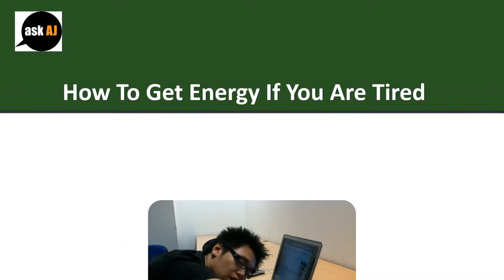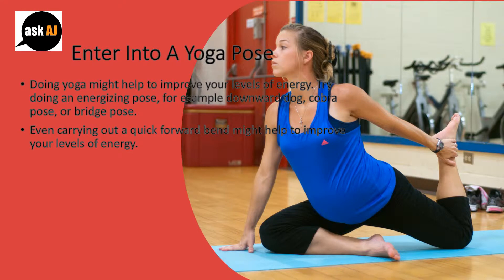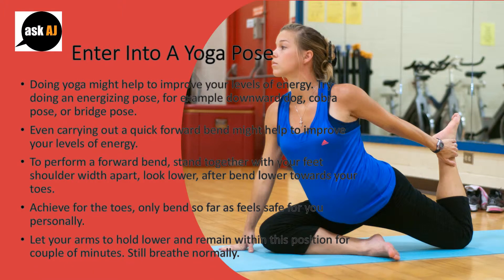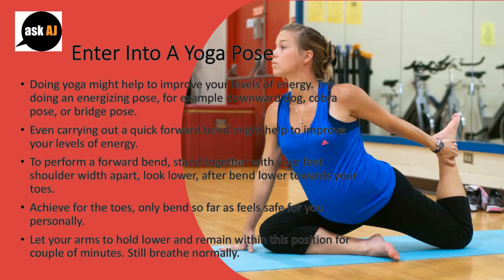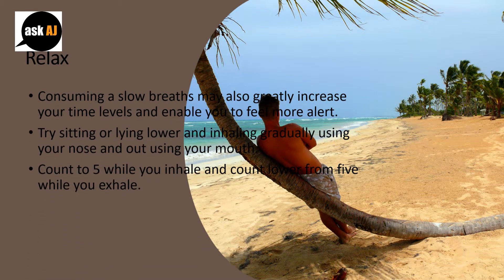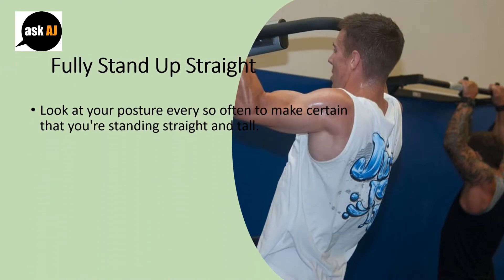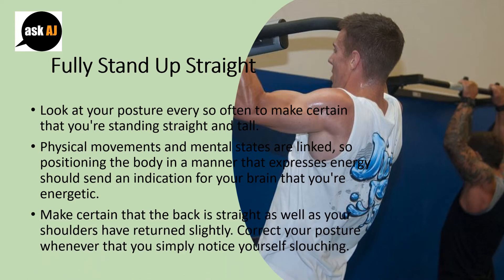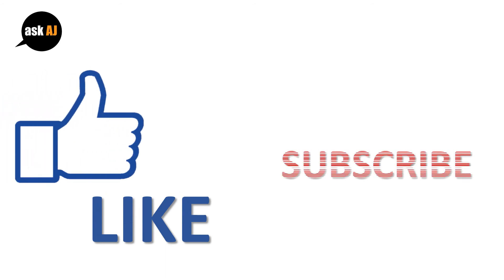How to get Energy if you are Tired|Enter into a yoga pose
How to get Energy if you are Tired.

 Enter into a yoga pose.
 Doing yoga might help to improve your levels of energy. Try doing an energizing pose, for example downward dog, cobra pose, or bridge pose. Even carrying out a quick forward bend might help to improve your levels of energy.
 To perform a forward bend, stand together with your feet shoulder width apart, look lower, after bend lower towards your toes.
 Achieve for the toes, only bend so far as feels safe for you personally.
 Let your arms to hold lower and remain within this position for couple of minutes. Still breathe normally.

 Relax.
 Consuming a slow breaths may also greatly increase your time levels and enable you to feel more alert.
 Try sitting or lying lower and inhaling gradually using your nose and out using your mouth. Count to 5 while you inhale and count lower from five while you exhale.

 Fully stand up straight.
 Look at your posture every so often to make certain that you're standing straight and tall.
 Physical movements and mental states are linked, so positioning the body in a manner that expresses energy should send an indication for your brain that you're energetic.
 Make certain that the back is straight as well as your shoulders have returned slightly.
  Correct your posture whenever that you simply notice yourself slouching.